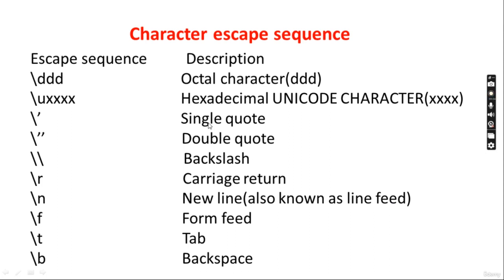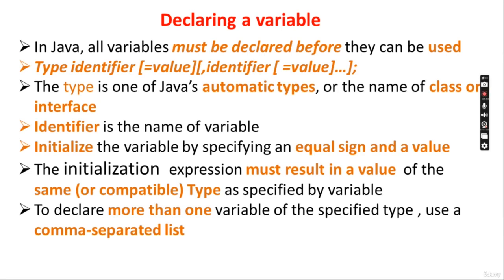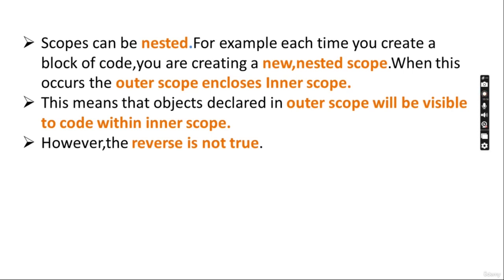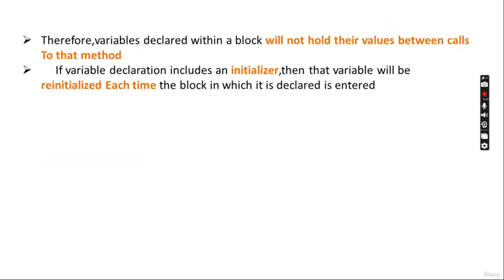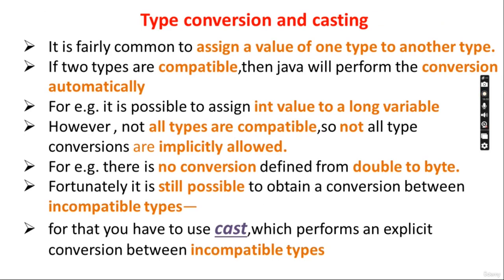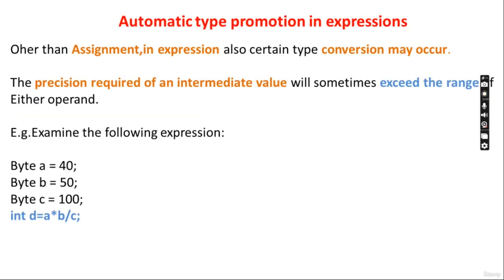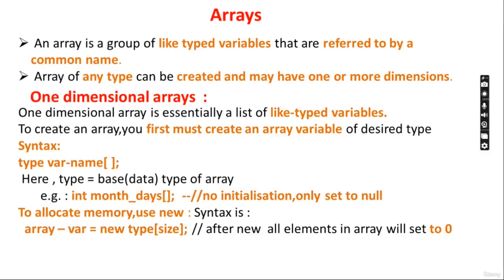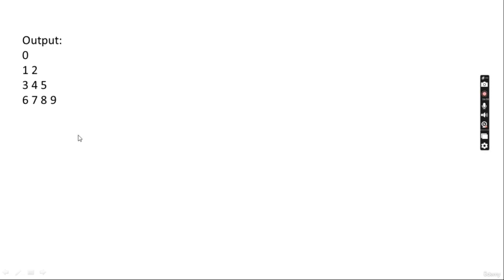Datatype, variables and arrays theory part2 | Java